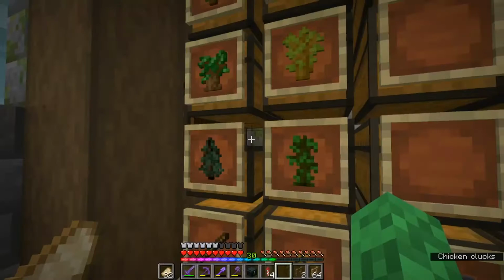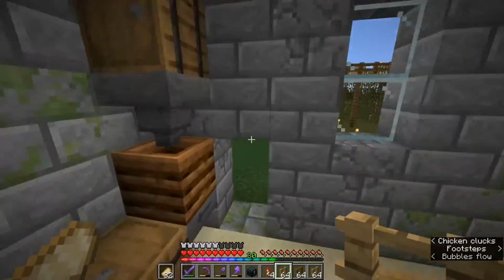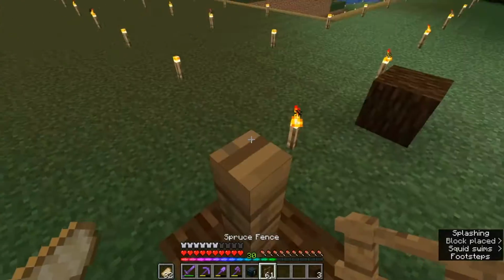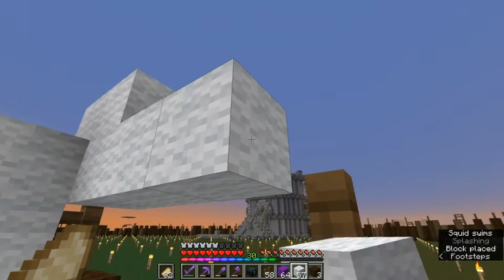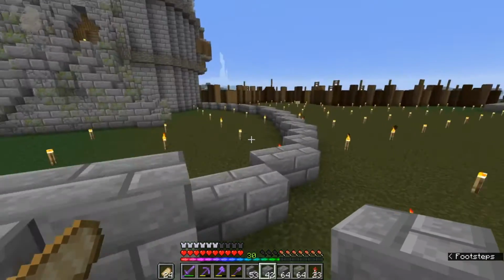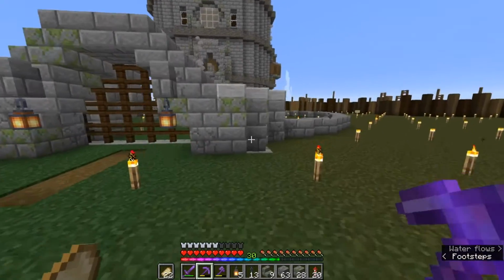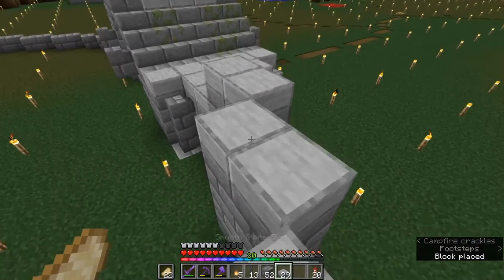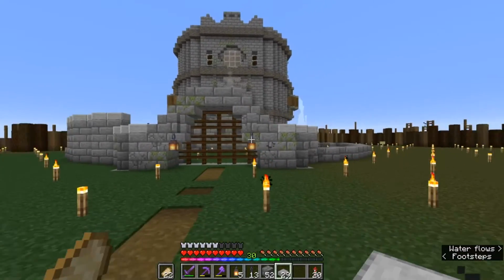Growing A Market | Defense's World (Minecraft Survival Let's Play) | Episode 034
Hello all and welcome to the second episode in our Survival Minecraft world. We did a bit of adventuring today and traveled into the deep dark of the Nether. So feel free to swing on in and join the adventure :D